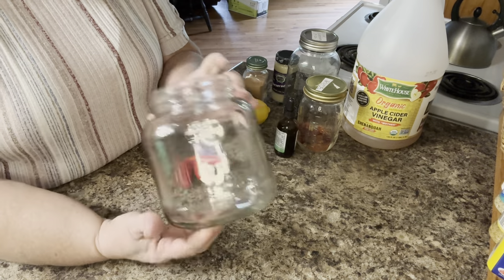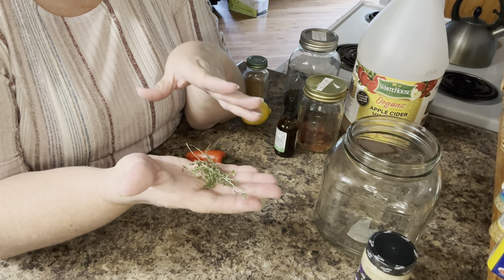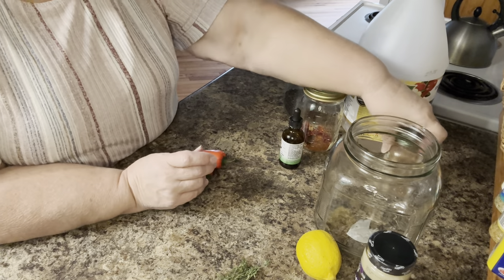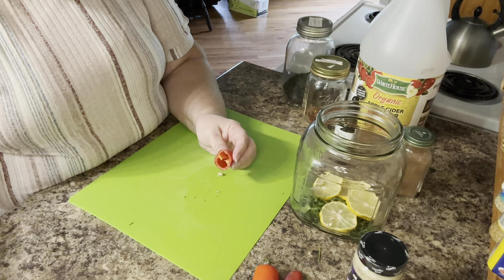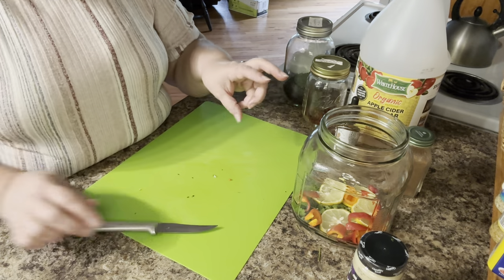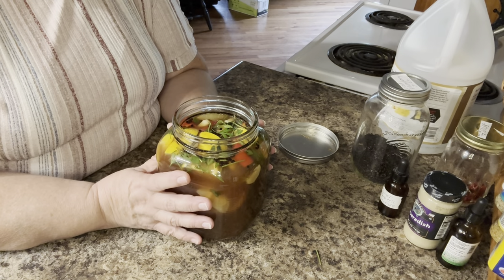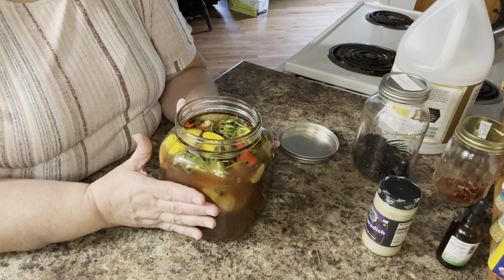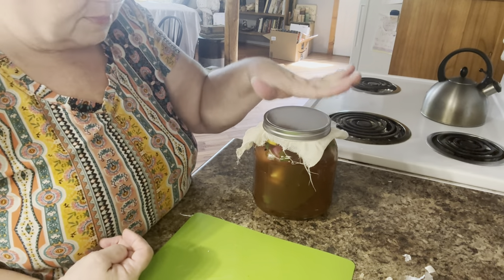Time to take the shot!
Time to make the Fire Cider!

Amazon wish list
Watch for our regular scheduled live streams on Tuesday at 11am central and Friday nights at 7pm.